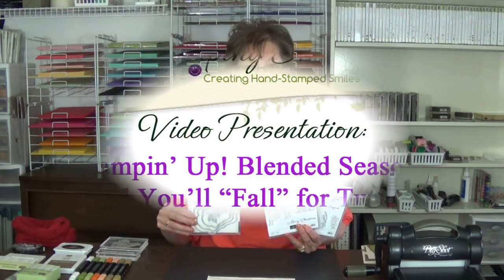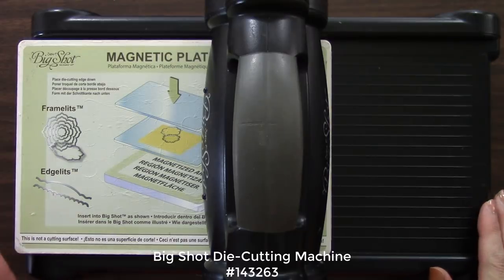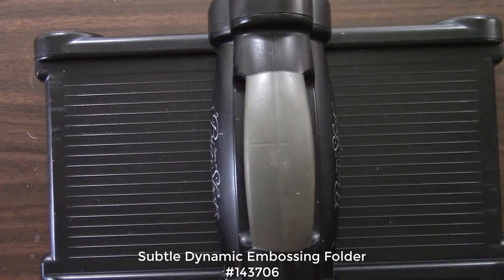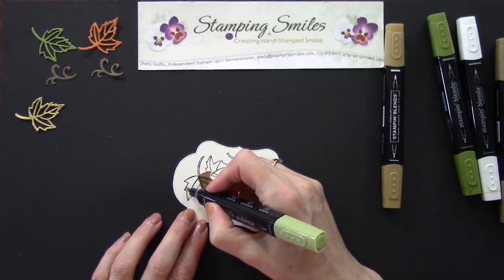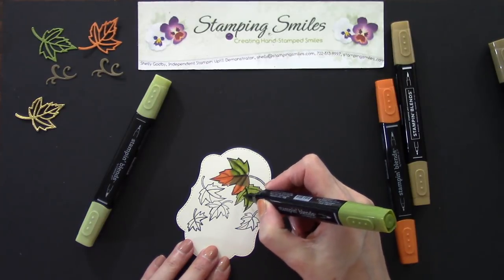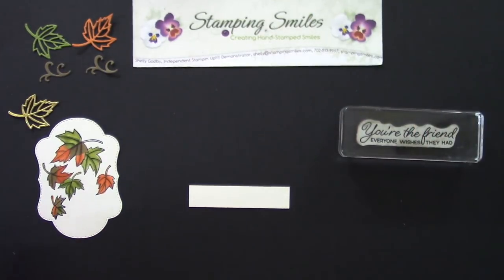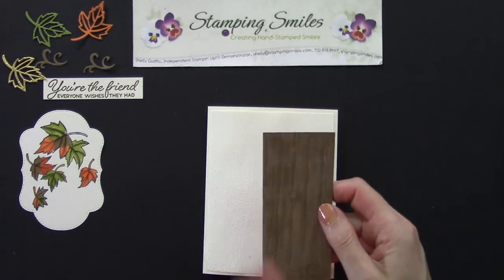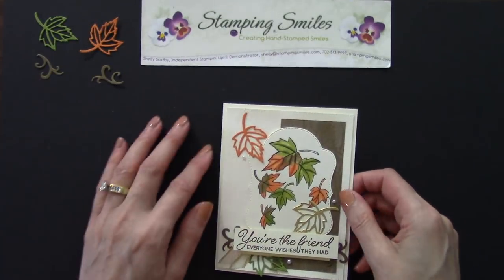"Fall" for My Stampin' Up! Blended Seasons Card Tutorial!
- To help you transition from summer to fall, today I'm demonstrating for you a handmade card you'll "fall" for with the limited-edition Stampin' Up! Blended Seasons Stamp Set and Stitched Seasons Framelits Dies. Click on the link for my Stampin' Up! Blended Seasons card measurements

Order a pair of Stampin Sleeves to prevent ink smudges from ruining your handmade cards. htp://

—— Stampin' Up! Blended Seasons Card Supplies ——